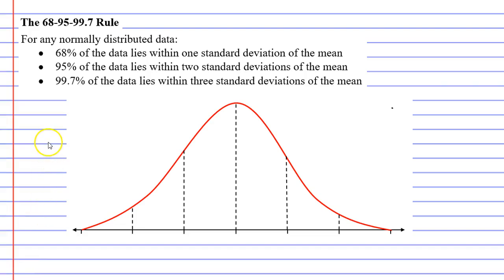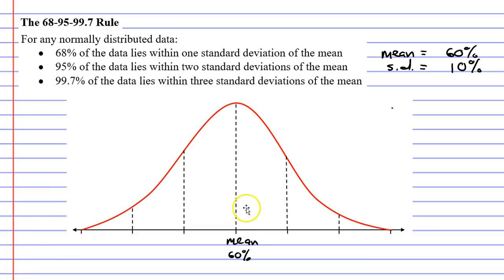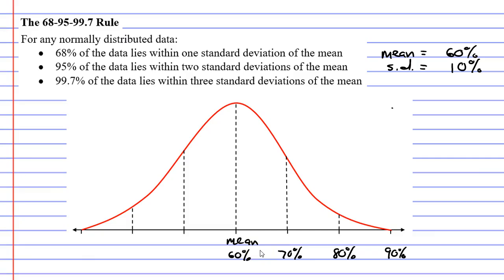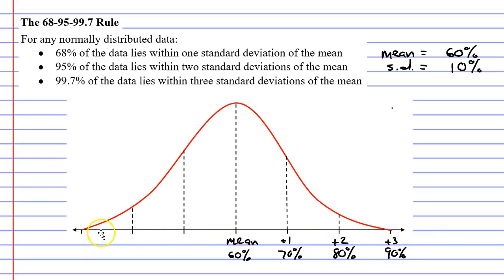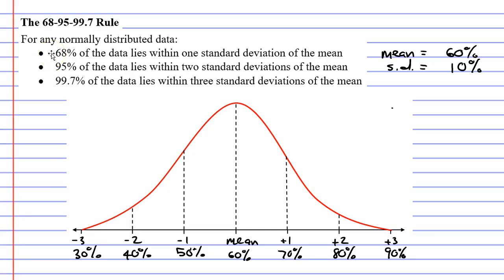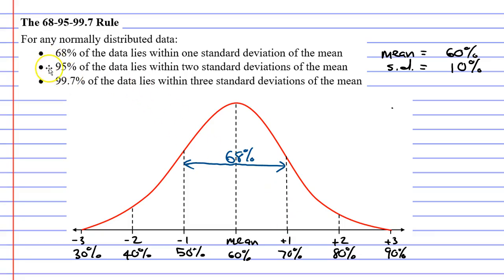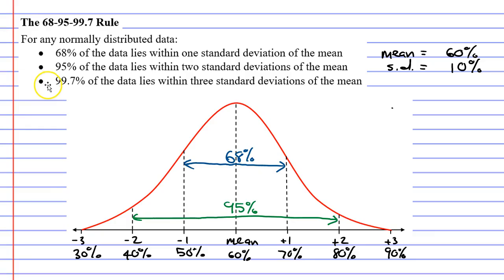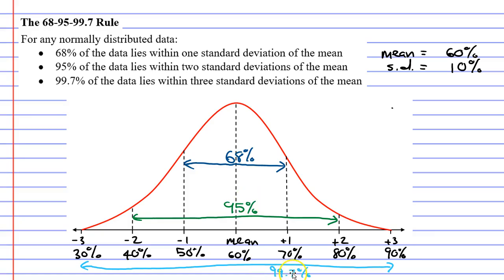9B The 68-95-99.7 Rule (1 of 3)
Introduces the 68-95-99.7 rule which breaks the bell curve into sections. Each section contains a percentage of the data. Doing this allows us to make predictions and come up with conclusions.